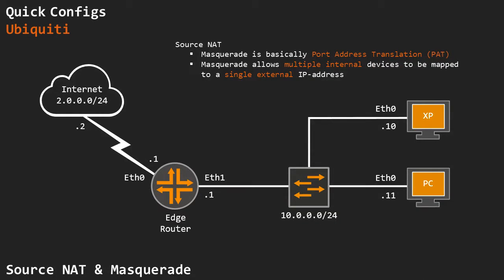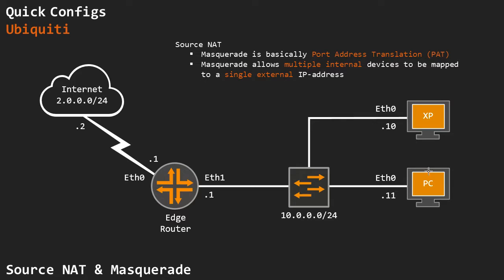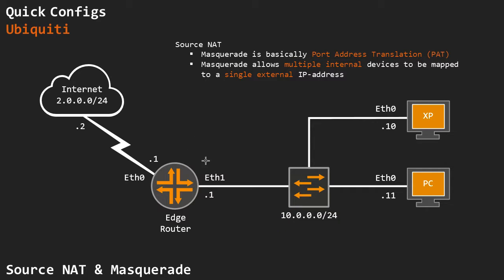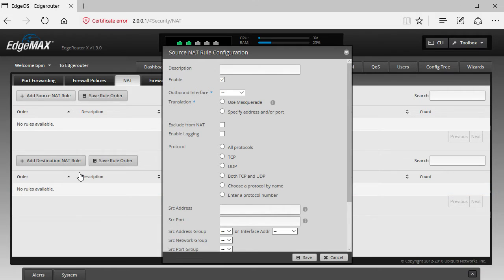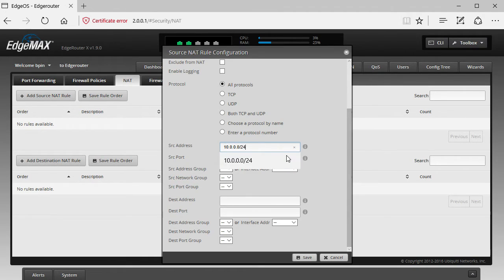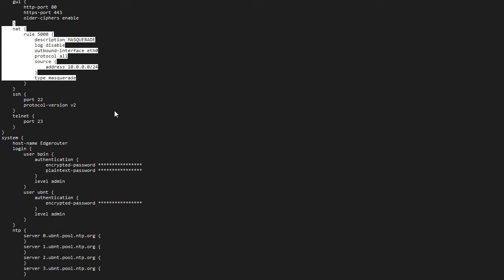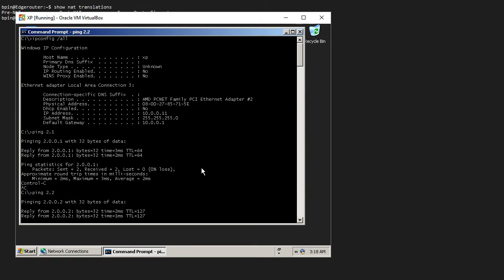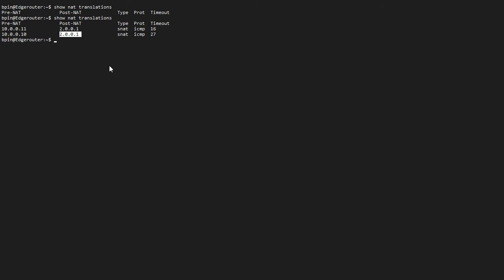Quick Configs Ubiquiti - Source NAT & Masquerade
This video is aimed at configuring Source NAT (Network Address Translation) and Masquerade (Port Address Translation or PAT) on a Ubiquiti EdgeMax device.